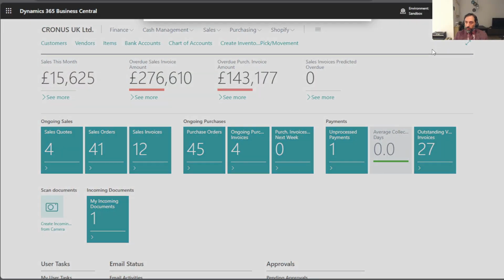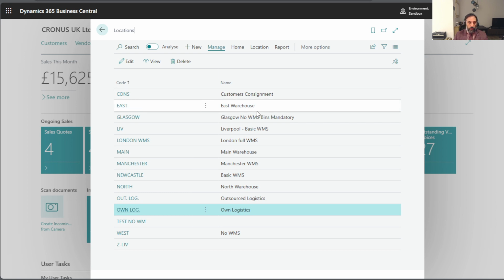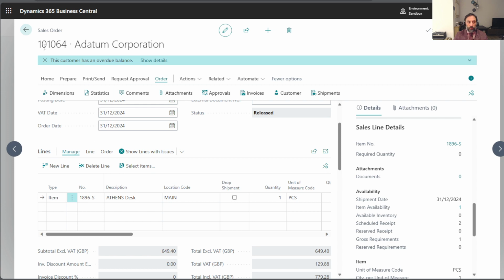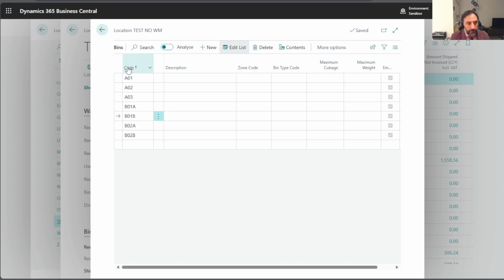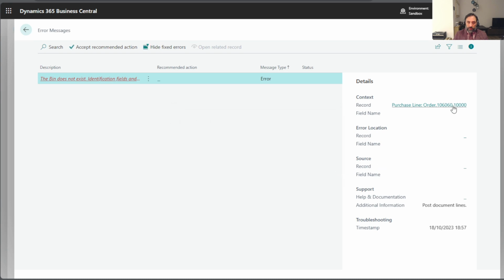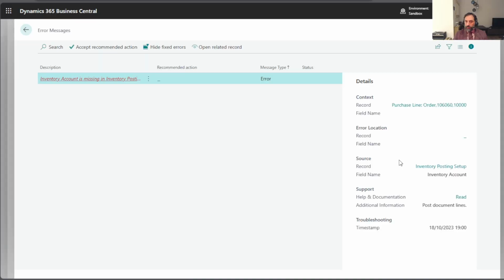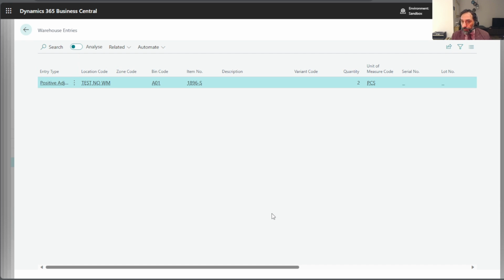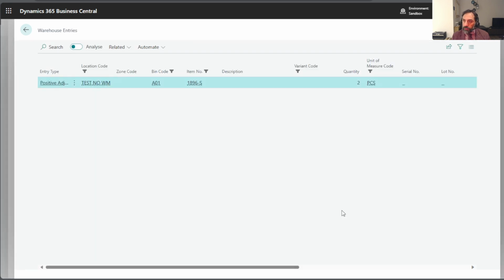Business Central WMS 101 - Location setup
- What is a location
- No warehouse activity
- Complexity Level 1: Bin required